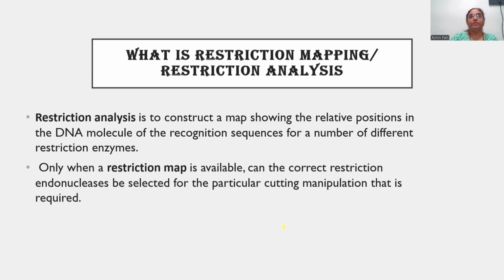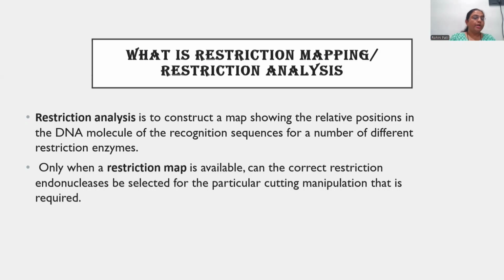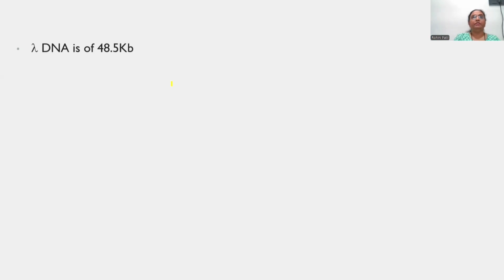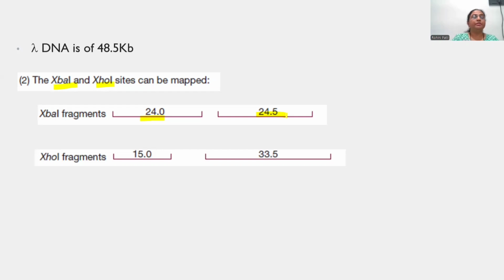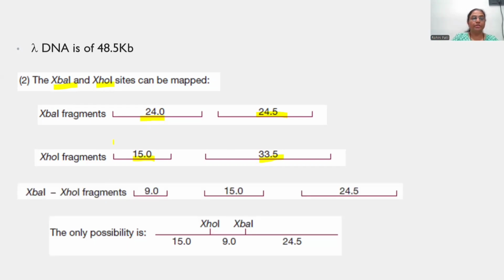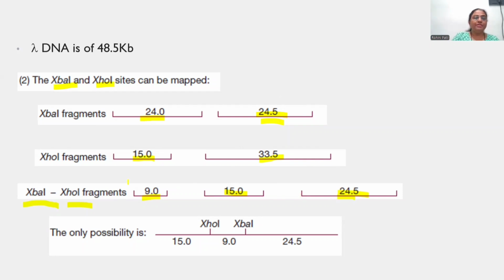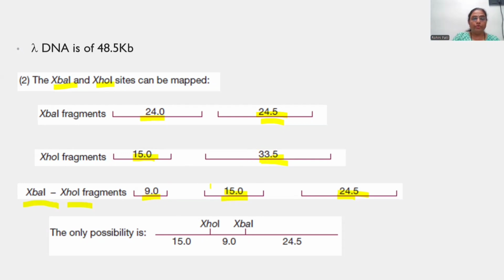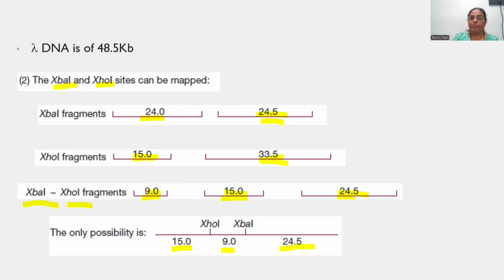Restriction Mapping / Restriction Analysis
When to allocate the restriction site on DNA the restriction map is constructed.
It is important for selecting the restriction enzyme for manipulating the DNA.